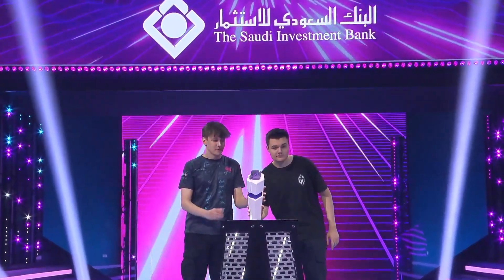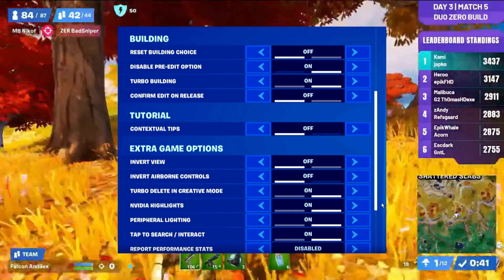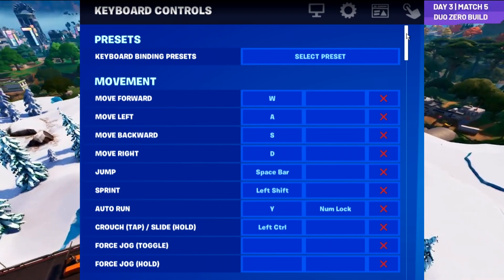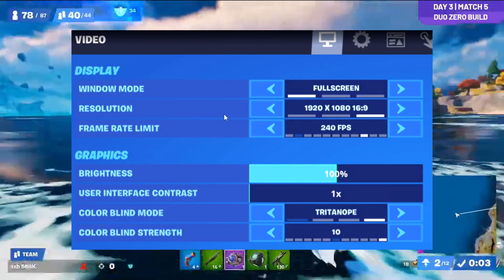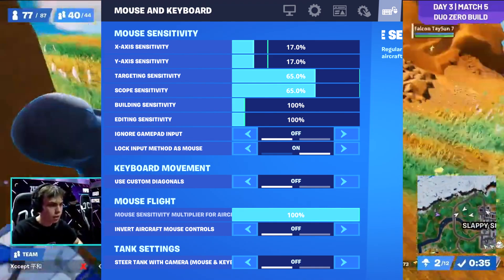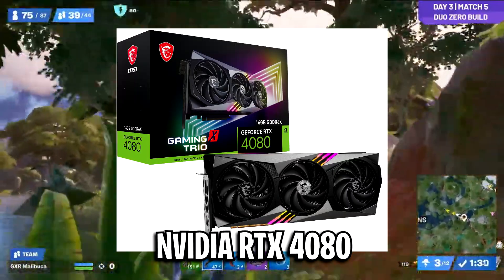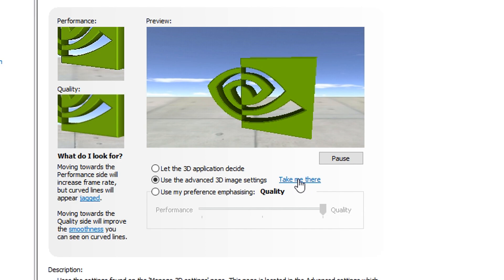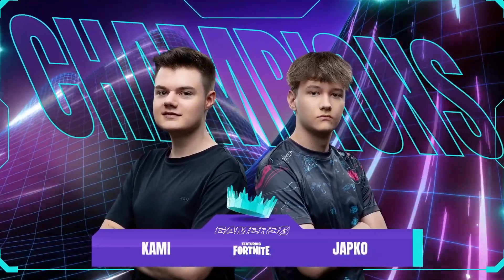PROS Won $2 million, with These Fortnite Settings!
In this video I showcase the settings that helped Fortnite pro players "Kami & Jepko" win a mind-blowing $2 million from the Gamers8 2023 Tournament. With they're amazing performance, I thought we'd also take a look at what setup used to win the tournament aswell. Hope you enjoy!